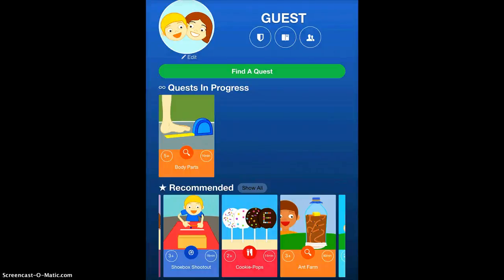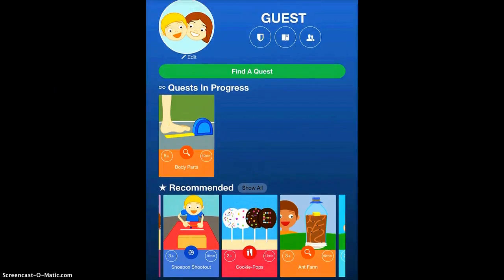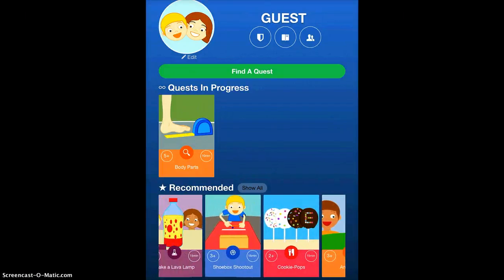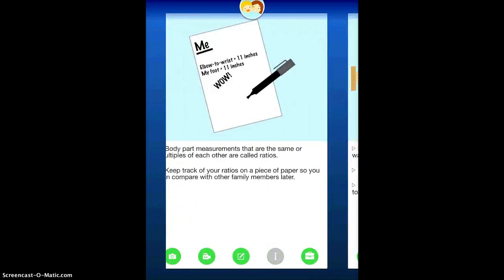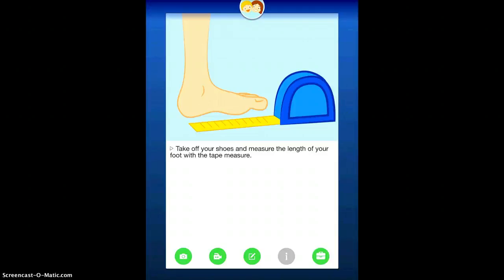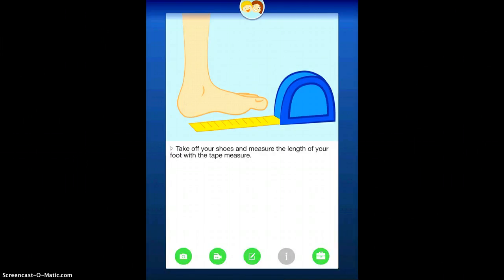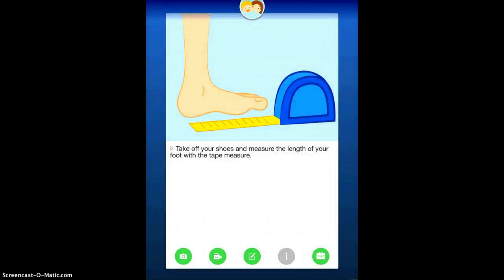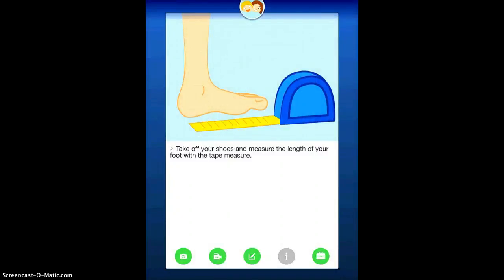KidQuest App Demonstration